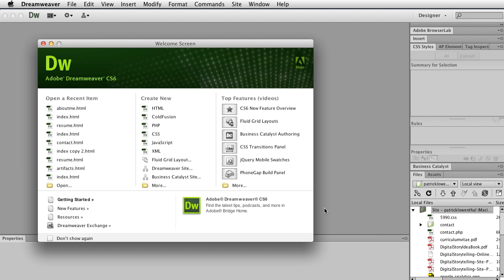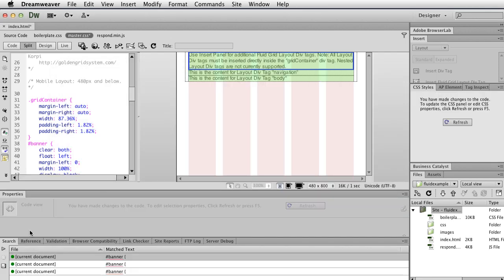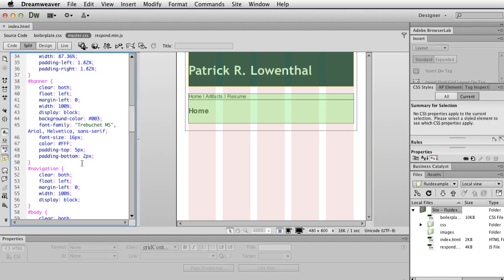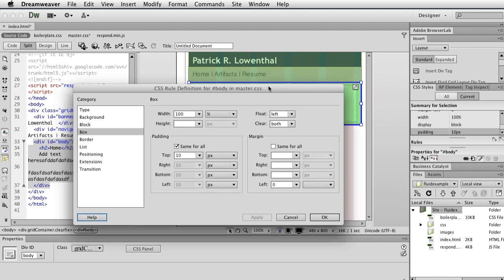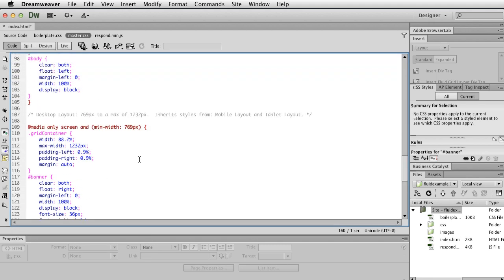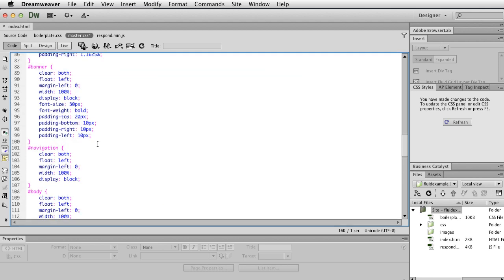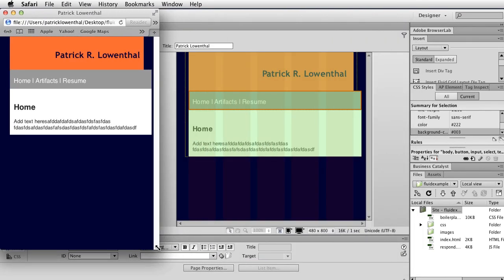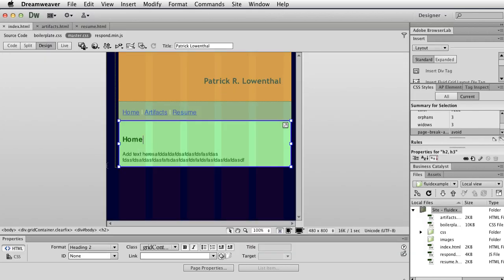Create a mobile friendly website using a Dreamweaver CS6 fluid grid system template